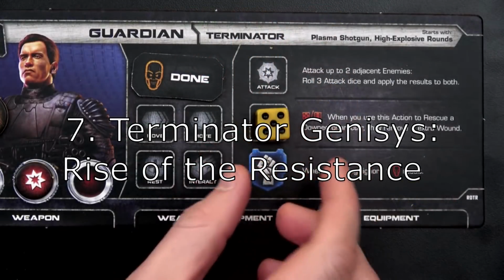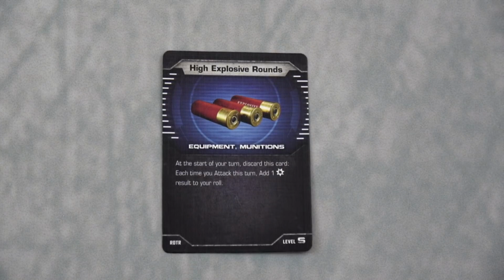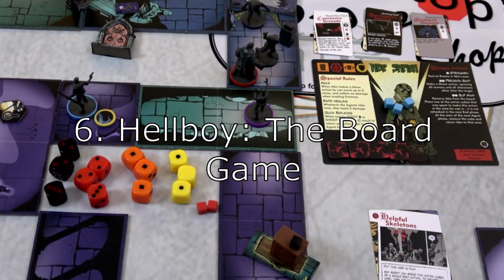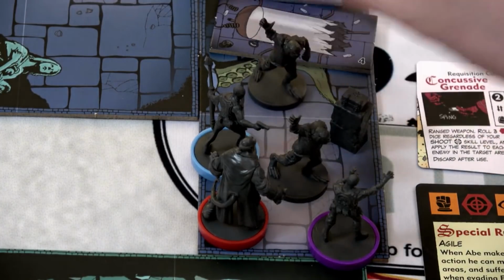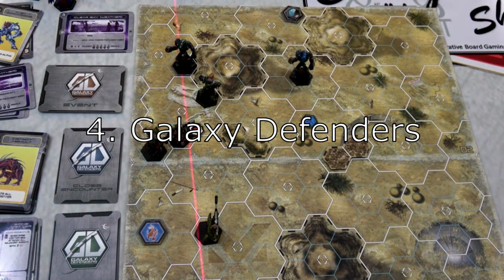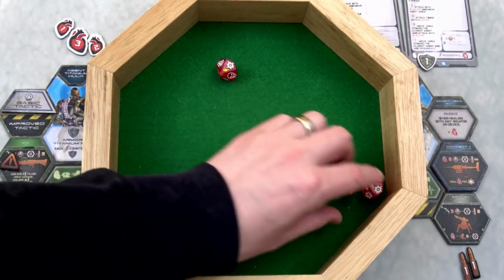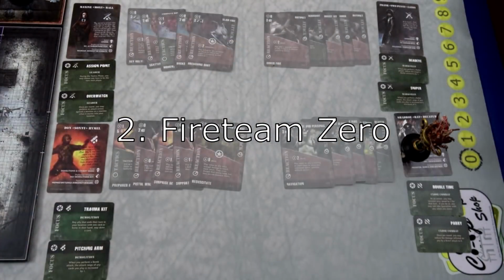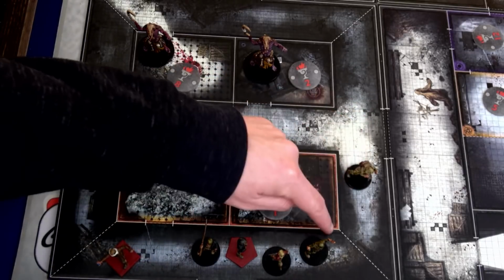Top 10 Solo Dungeon Crawlers | April 2020 | With Colin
10 - 0:40
09 - 2:47
08 - 5:26
07 - 7:56
06 - 10:38
05 - 13:14
04 - 16:07
03 - 19:24
02 - 22:00
01 - 25:04
Upcoming Games: 28:59

05 - Gears of War: No playthrough yet! Just painted mine so soon!